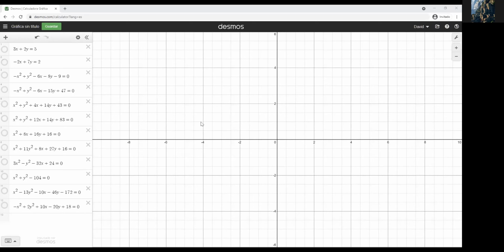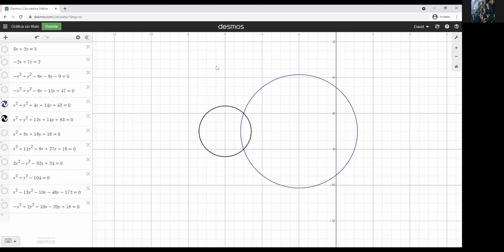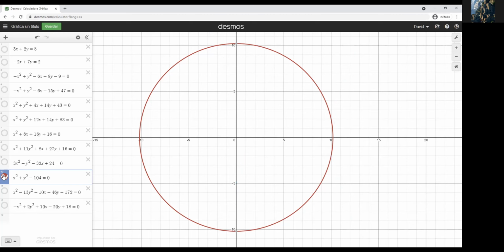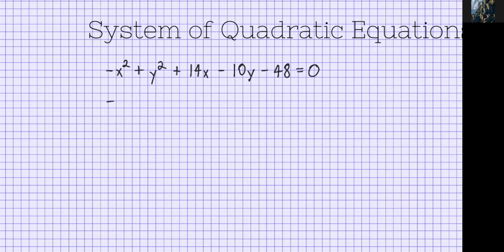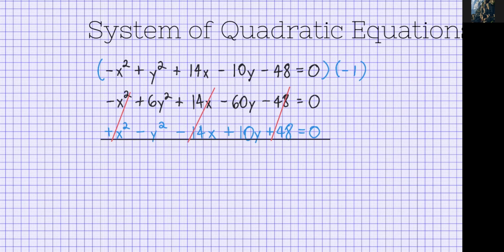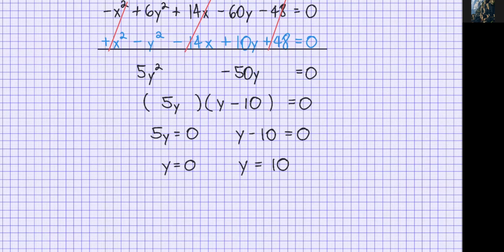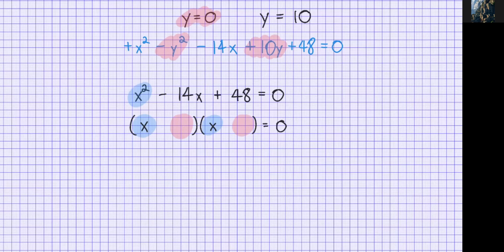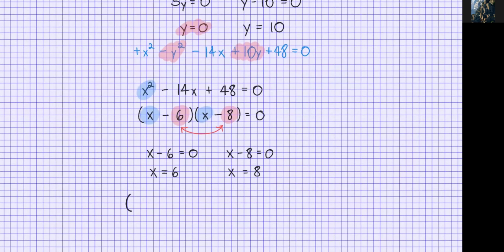System of Quadratic Equations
In this video we analyze the different possible solutions that a system of quadratic equations may have. Also, I solve a system of quadratic equations in which the answer consists of four points of intersection.